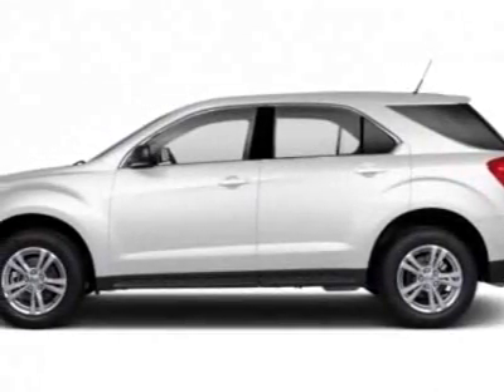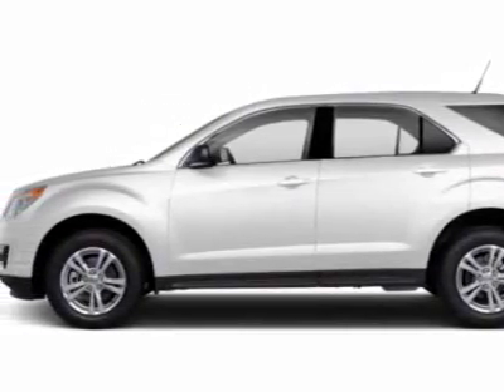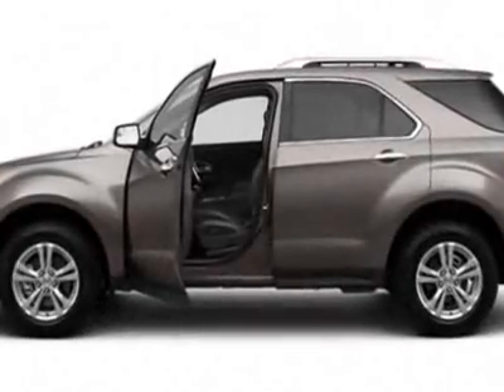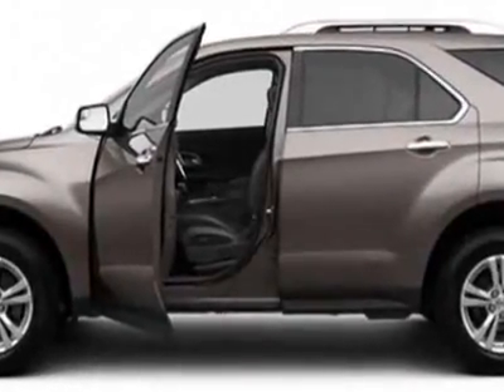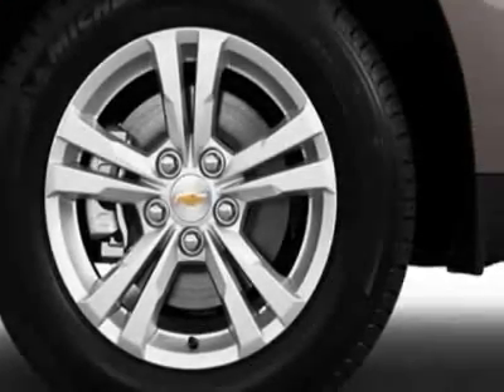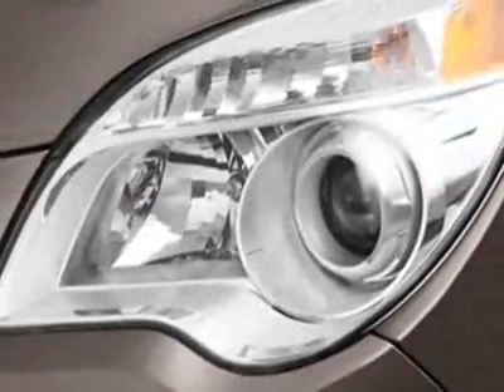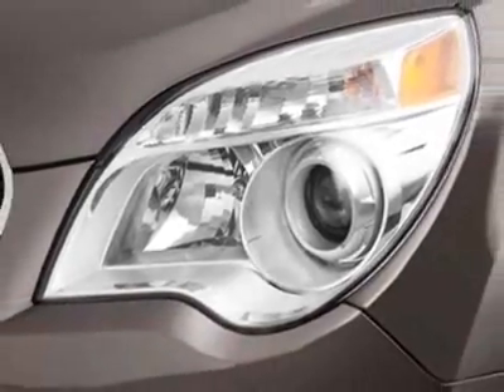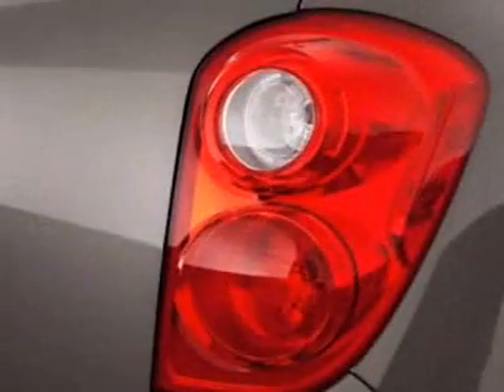2012 Chevrolet Equinox FWD 4dr LT w/1LT - Wilmington, NC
Jeff Gordon Chevrolet, Wilmington, NC - Chevrolet Equinox FWD 1LT